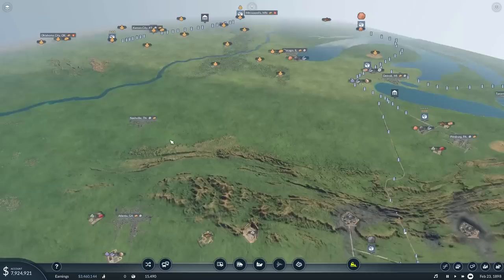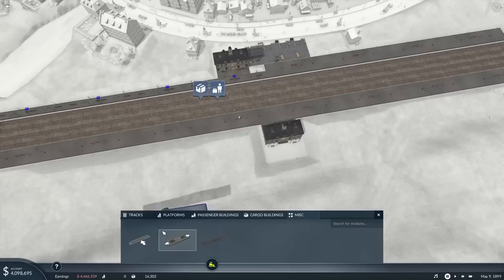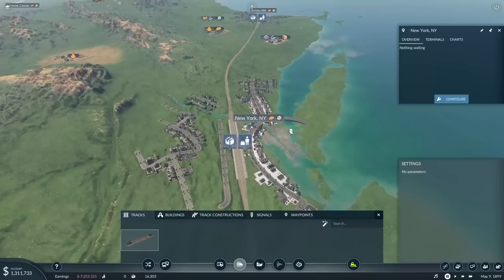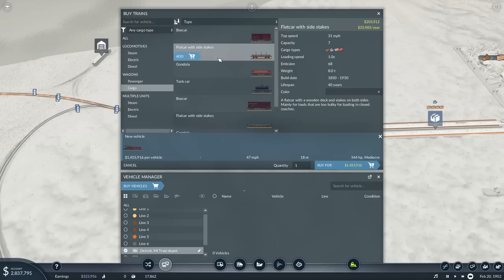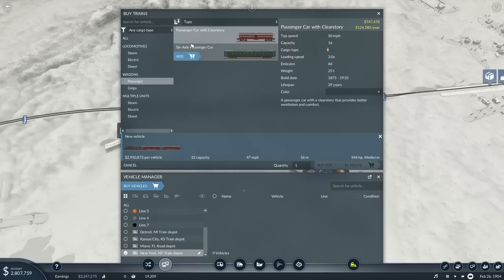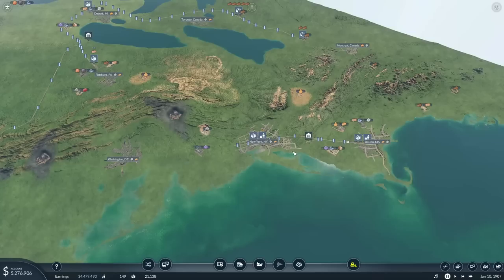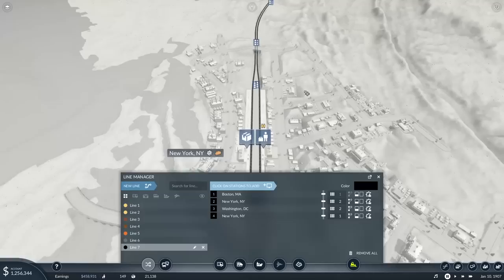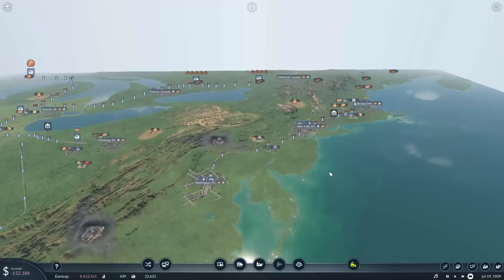First PASSENGER Lines - Transport Fever 2 #4